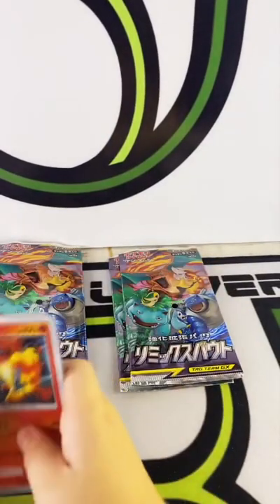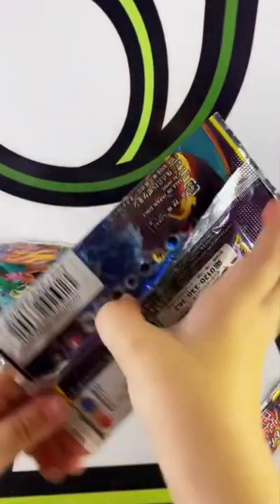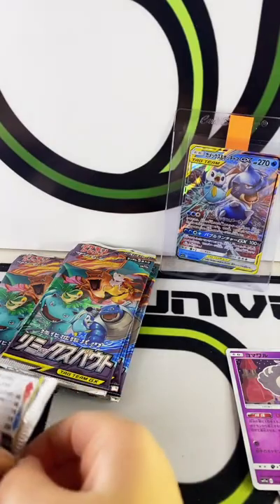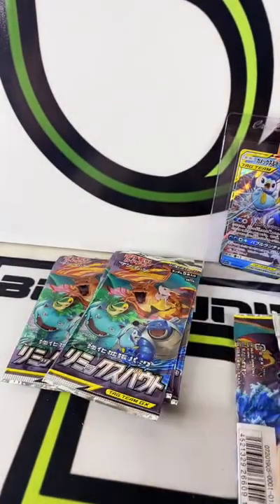Remix bout Pokémon Japanese box charizard